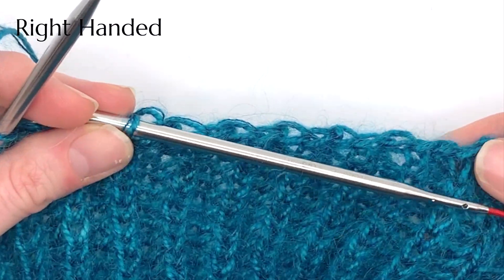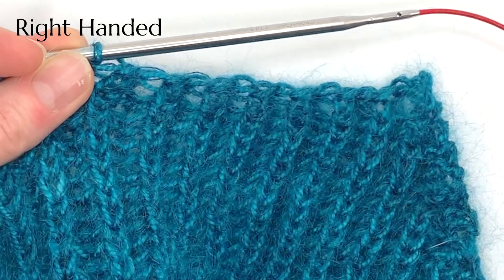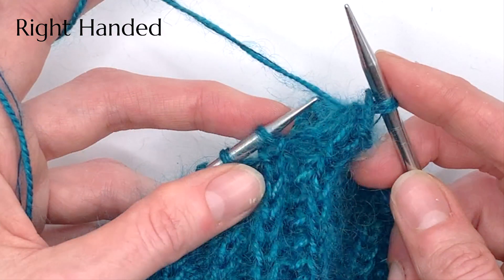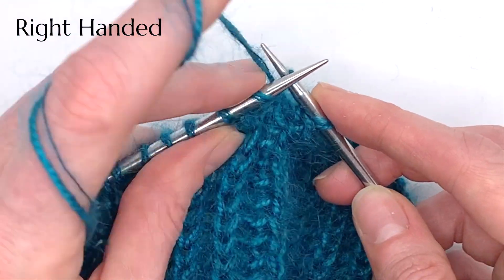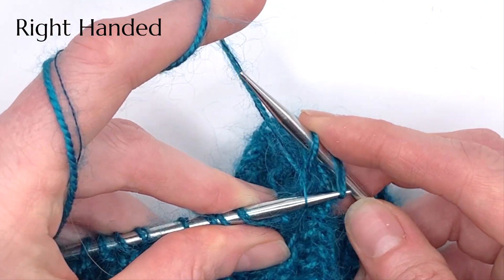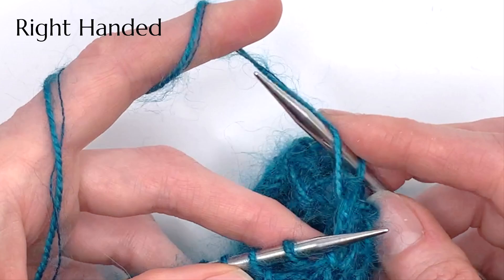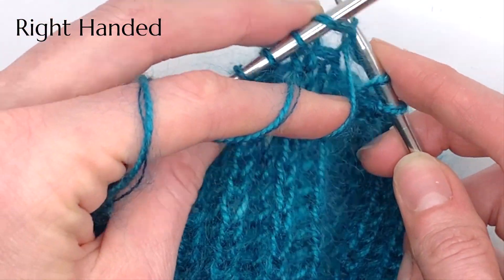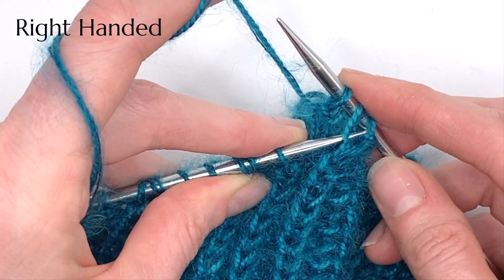How to Work a Kinda Stretchy Bindoff (Right Handed)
Knitrino's Kinda Stretchy Bindoff for is a modification of Jeny's Surprisingly Stretchy Bind Off that leaves a much tidier edge. In the Breezy Shawl, we end with delicious, squishy brioche rib that requires a little more stretch from the bind off. For the Left-Handed Version of this video,

With Knitrino's curated knitting projects, you get charts in your colors, mini-workshops built in, step-by-step project tracking, and more. Grow your knitting skills with Knitrino.